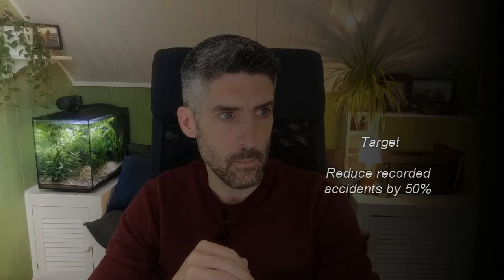Answering 'Comment On...' NEBOSH Questions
0:00 Start
0:40 The question
1:58 Points allocation
2:18 Where do you start?
3:03 The method
3:39 Demonstration
8:57 Wrap-up